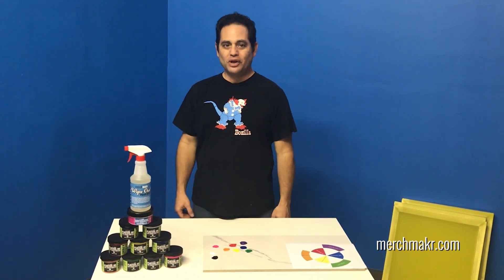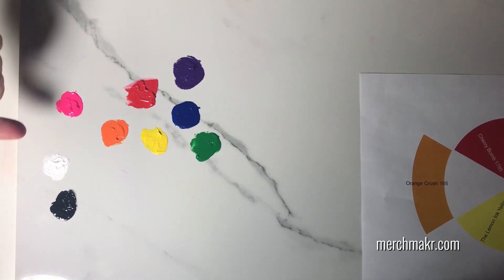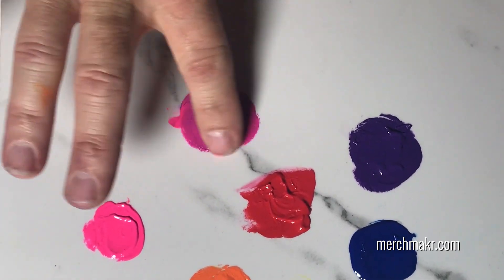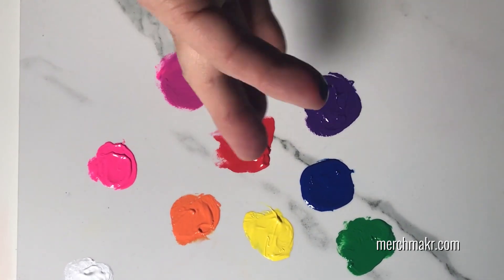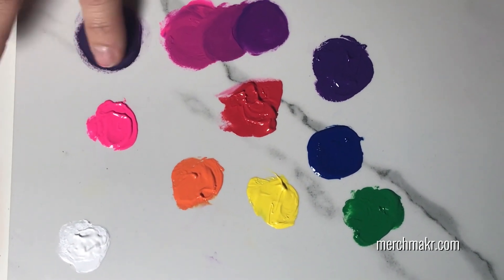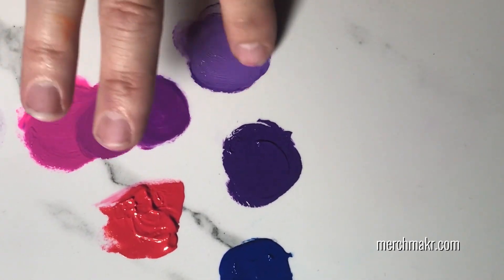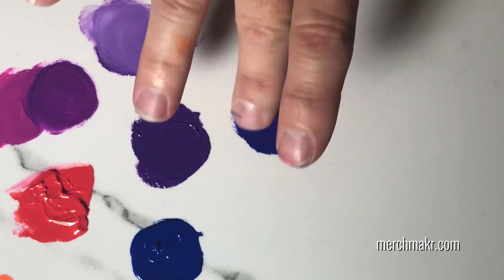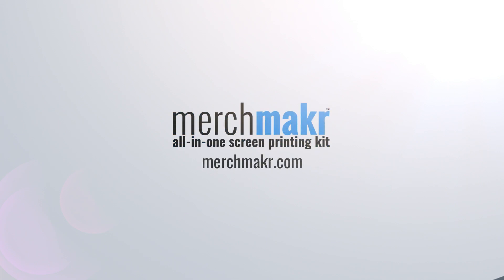Merchmakr Screenprinting Color Mixing Series Adjusting Purple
Different ways to mix colors with purple ink. You can brighten it or darken it, or change the hue using the inks in the Merchmakr Plastisol Starter Kit Deluxe.